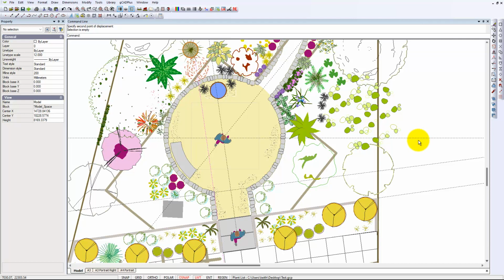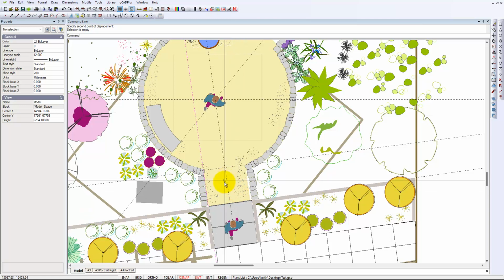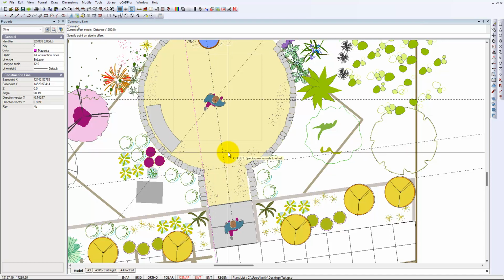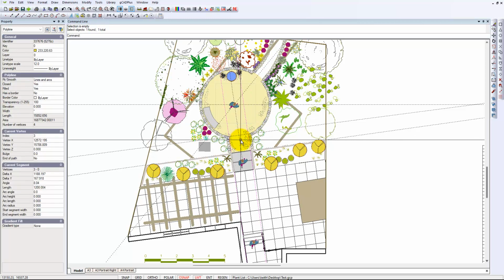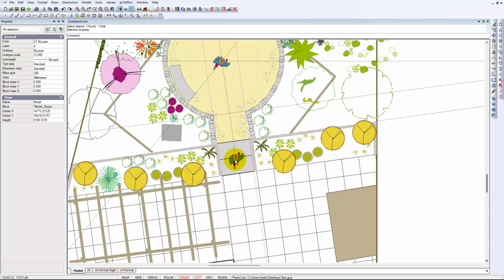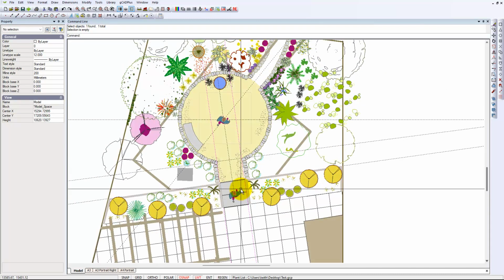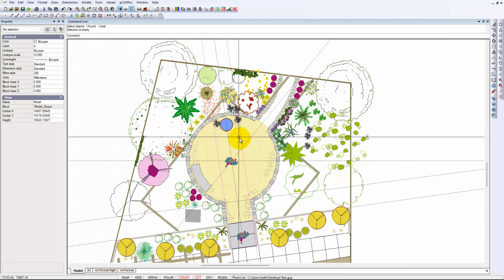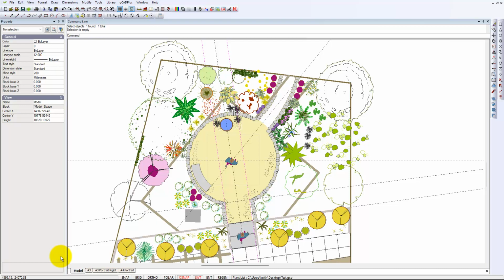Using construction lines and rays as a design aid when drafting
Two entities, construction lines and rays, assist in the early stages of landscape planning. This video demonstrates how [MC] uses these entities to create sight lines along a path to a water feature in an area paved with crushed granitic stone, and then onto a second path exiting the space.